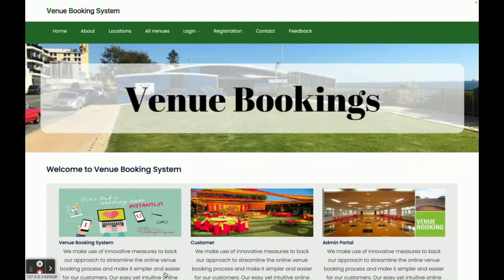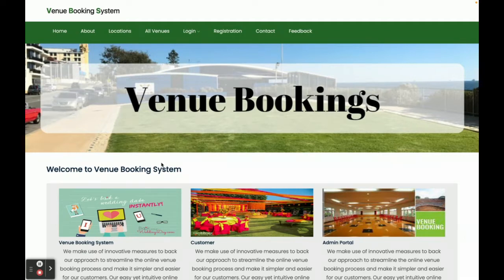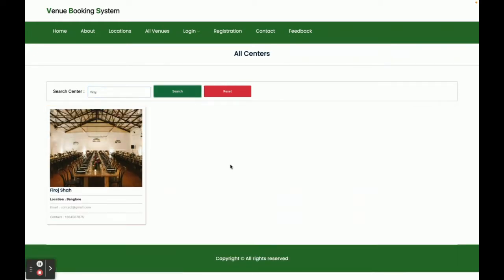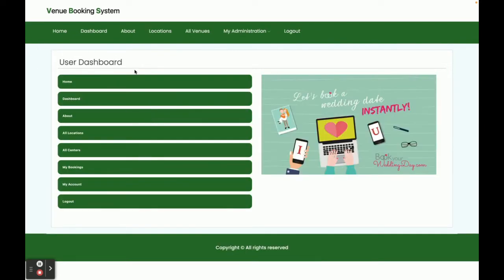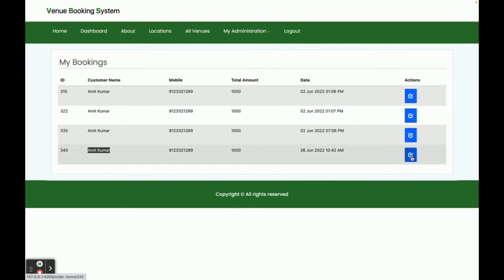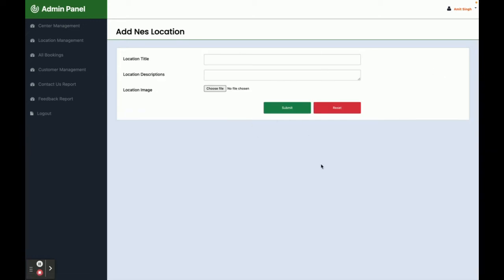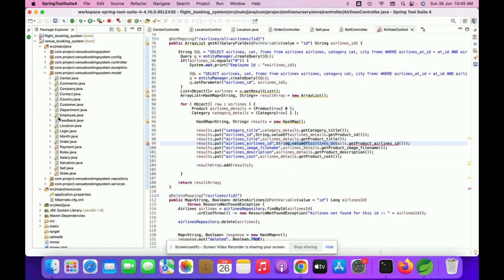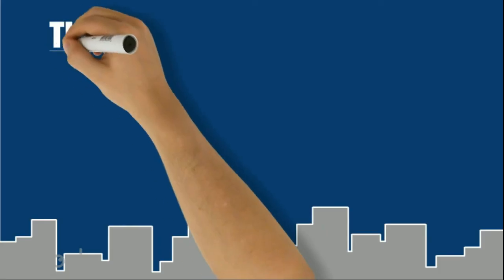Venue Booking System | Spring Boot Angular Project Tutorial | Spring Boot CRUD Project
Venue Booking System is a spring boot micro service project where all APIs we have developed in spring boot and all UI Venue Booking System  we have implemented in Angular.

Venue Booking System Spring Boot Angular Project Tutorial
Venue Booking System Download